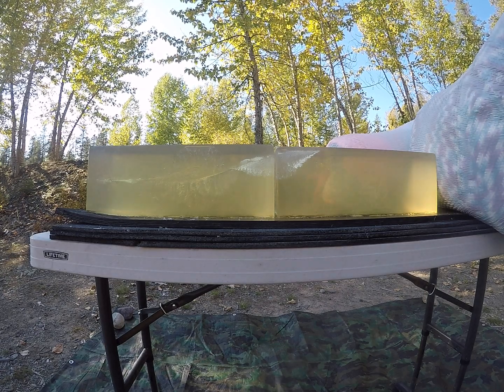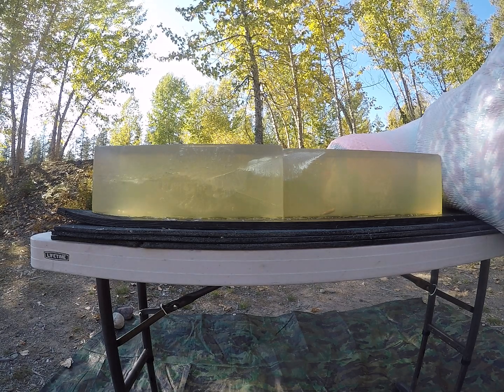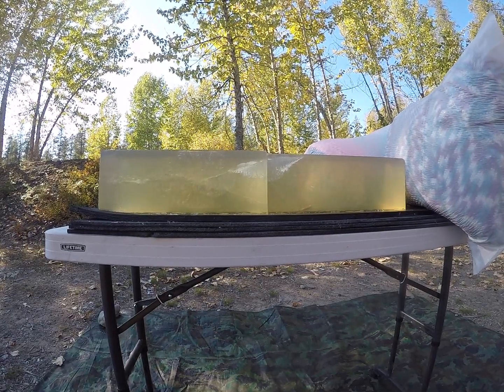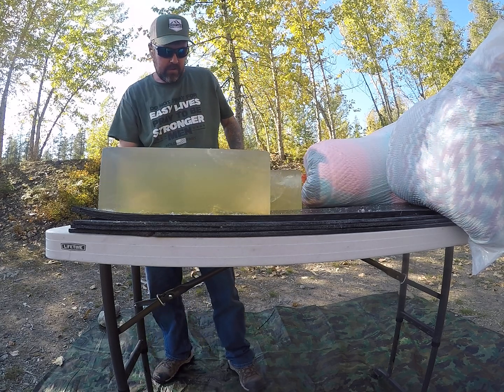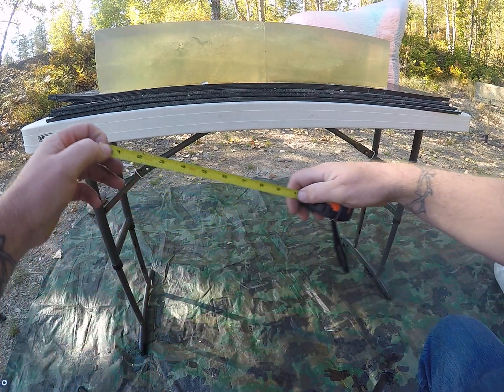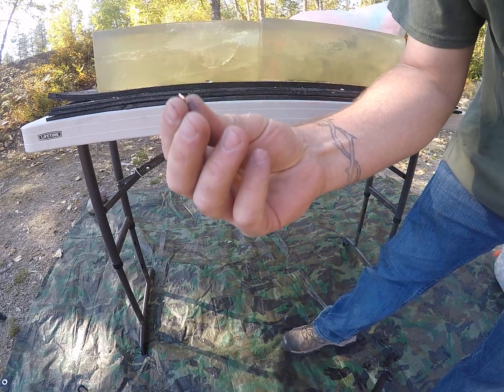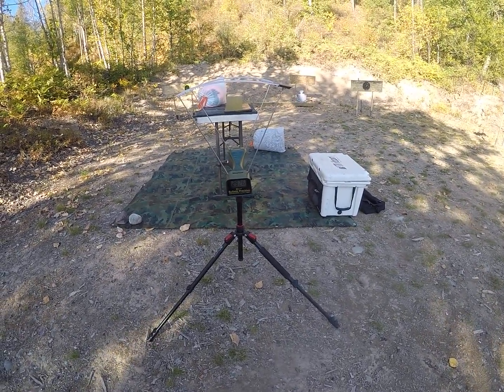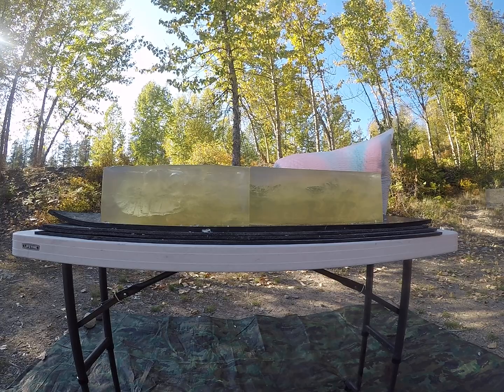PT1 Badlands Bulldozer 2, 30 cal 175 grain gel test at various velocities. 308, 30-06, and 300 PRC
Ballistics gel testing the 30 caliber 175 grain Badlands Bulldozer at various velocities simulating different ranges depending on muzzle velocities.

These were sent to me by one of my subscribers for testing.

I use the 10% gel standard for testing bullets that may be used for hunting large game in the US.

I do like that the bullet had a very similar performance between the one that impacted the gel just over 2900 fps and the one that impacted just over 3200 fps, that makes for a good high end/velocity bullet. Core weights are 141.6 and 140.6 grains.

There will be a part two test where I try to find that bottom end so we can better know the long range capabilities of these bullets. (Overall I really think they did well)